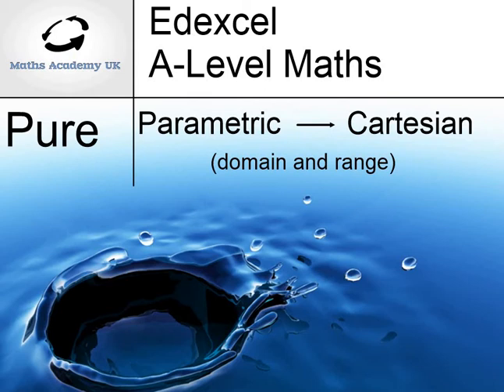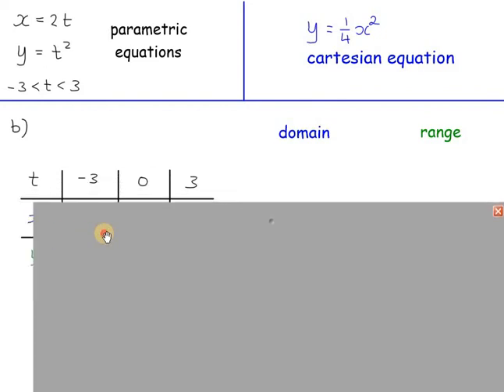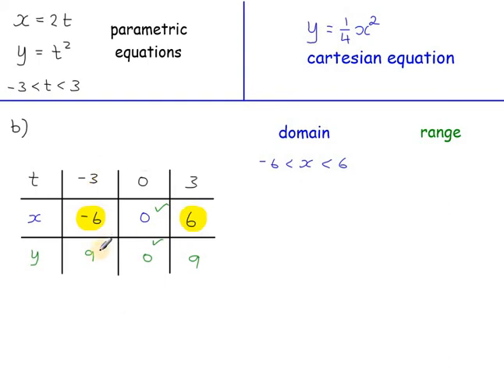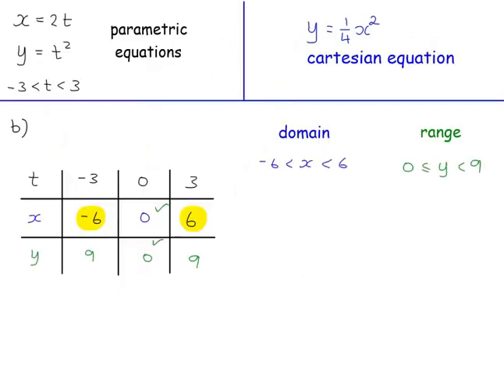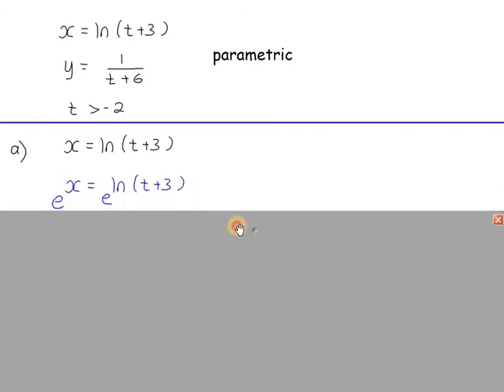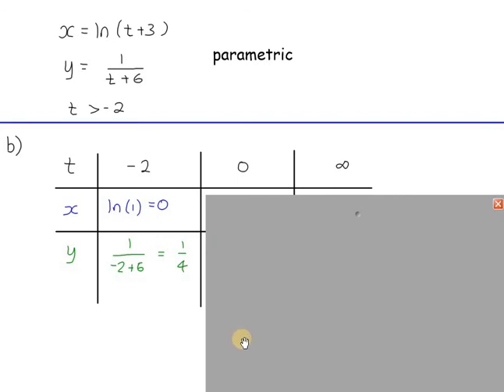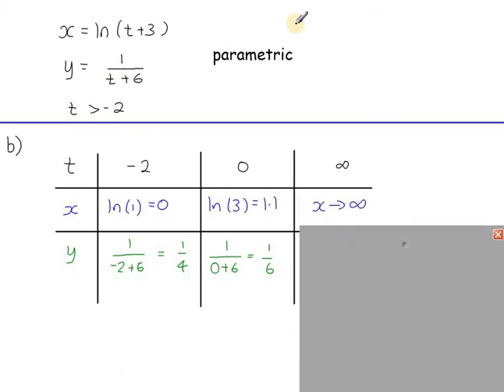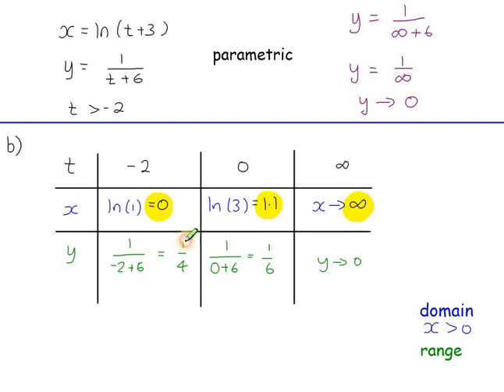Parametric Equations - part 2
Edexcel / A-Level maths / Year 2 / Pure / Parametric equations